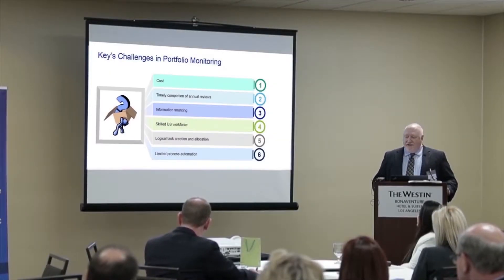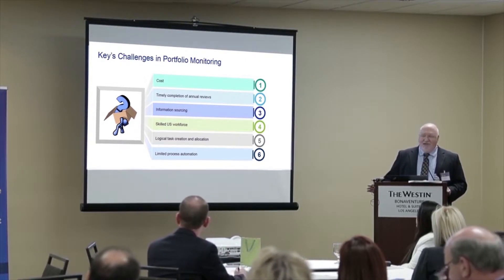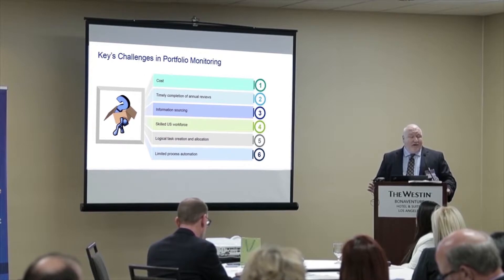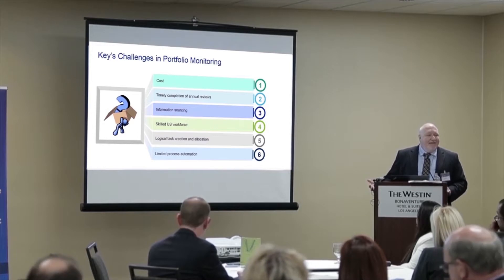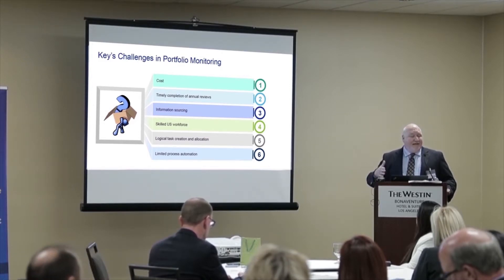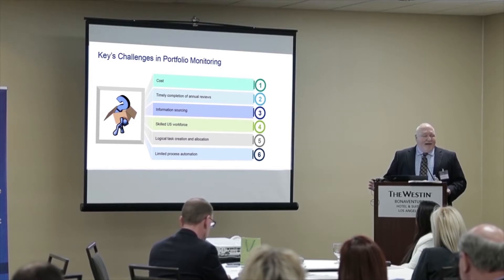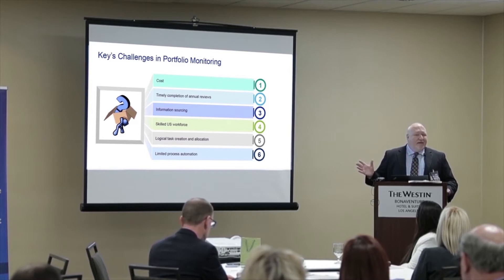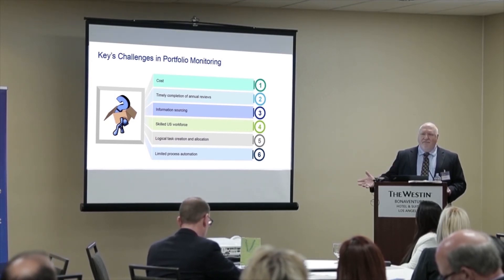Commercial Lending – Challenges in Portfolio Monitoring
James Gulka, Credit Officer at Key Equipment Finance (KeyBank) on challenges in portfolio monitoring and freeing up bandwidth of skilled workforce to focus on client differentiating activities.

Keynote address at the Acuity Knowledge Partners Event in Los Angeles on the 26th of April 2018.